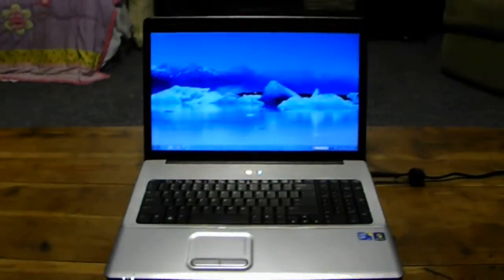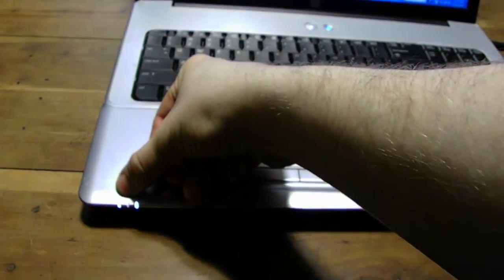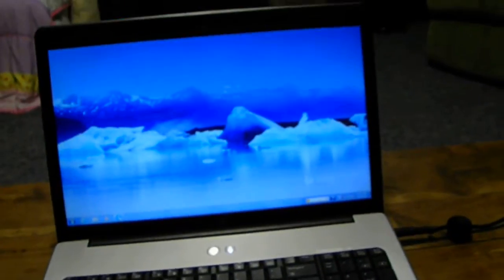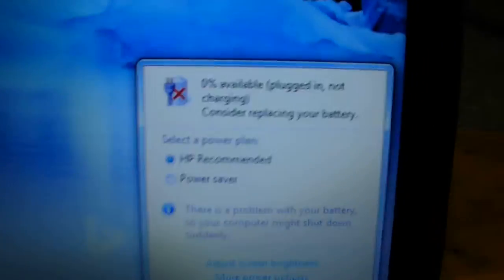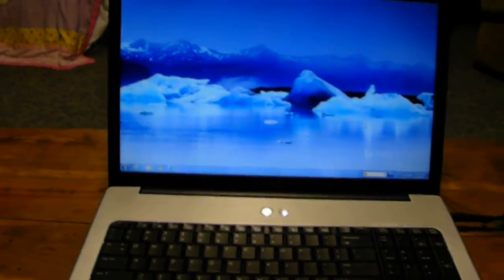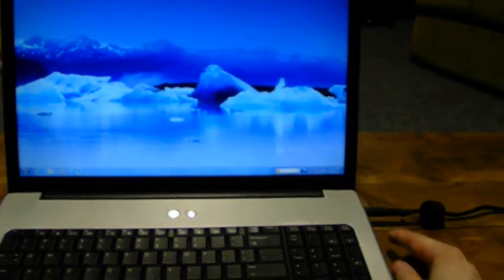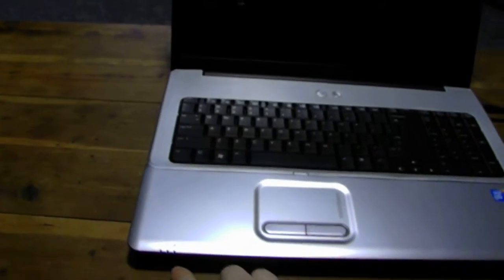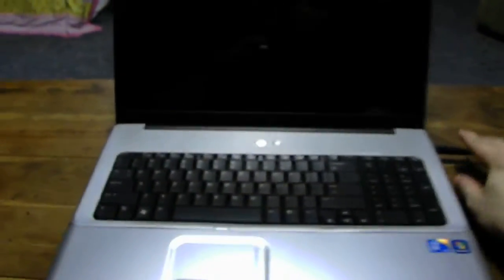TRY AT YOUR OWN RISK TO FREEZE YOUR LAPTOP BATTERY